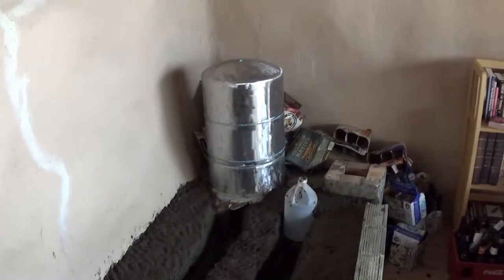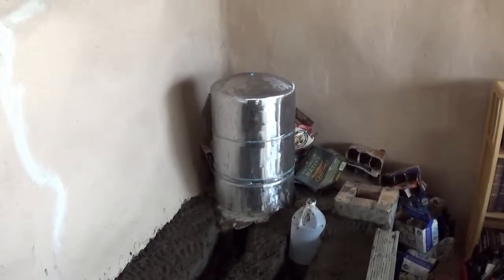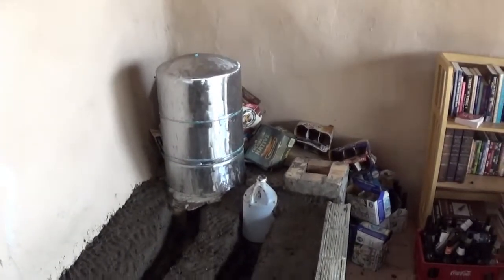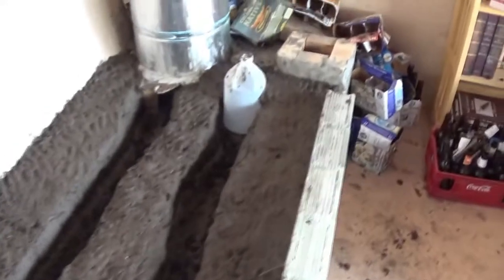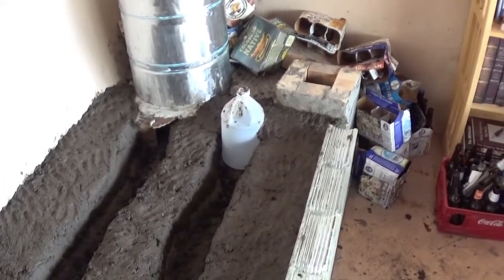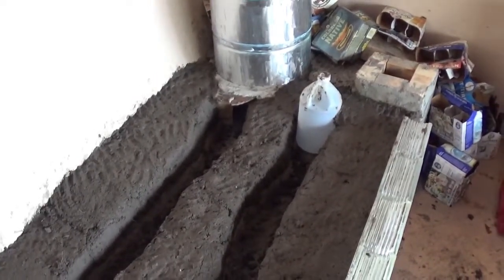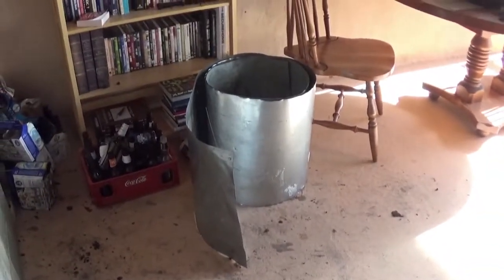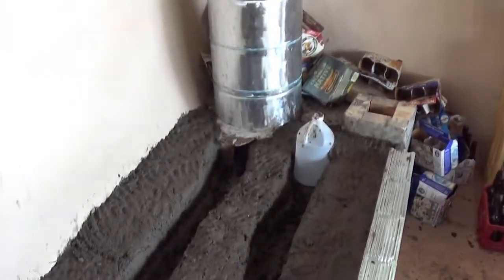Rocket stove mass heater build